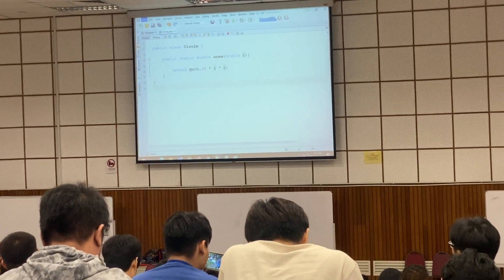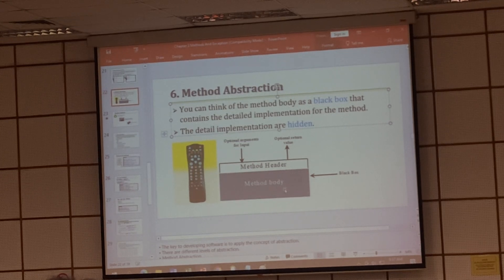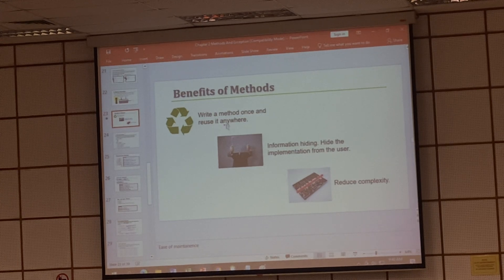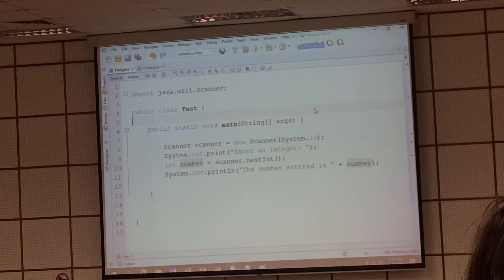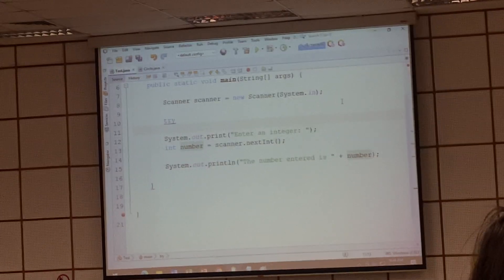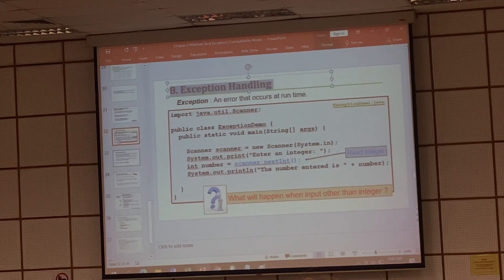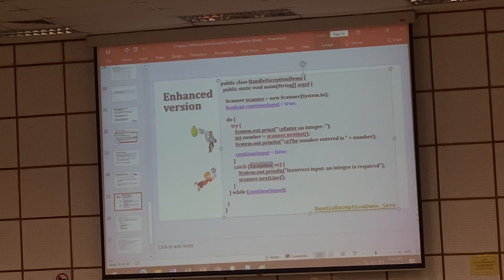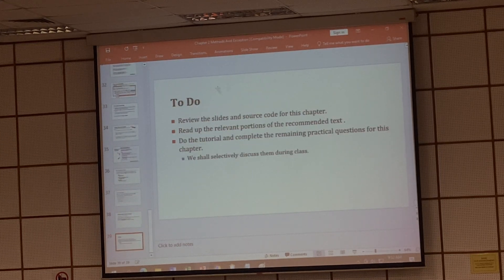Oop week2 let